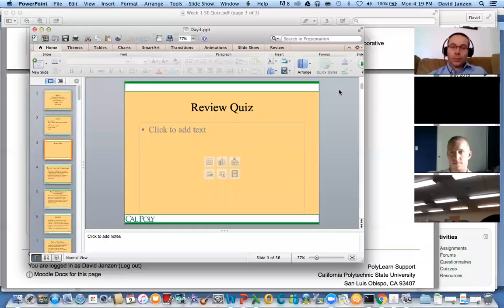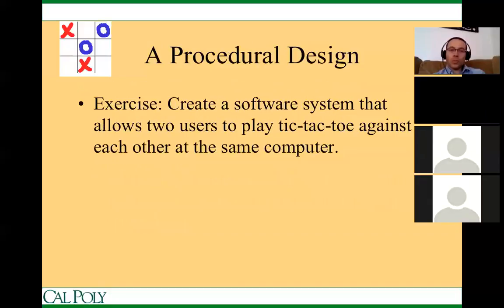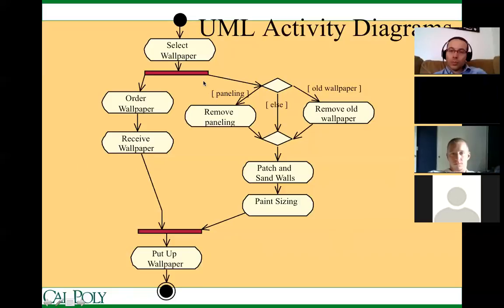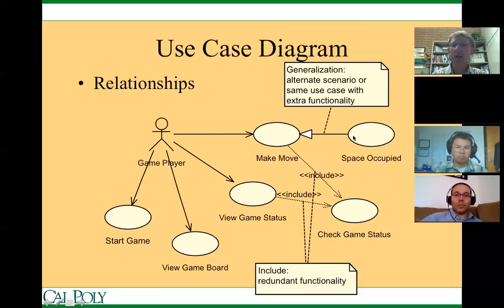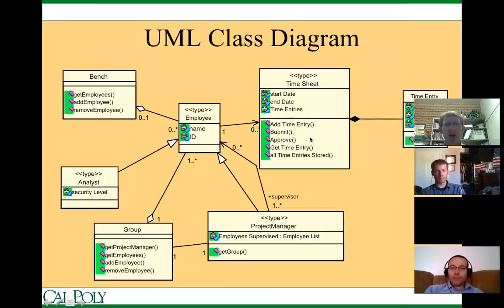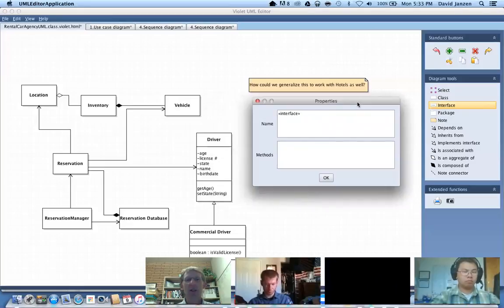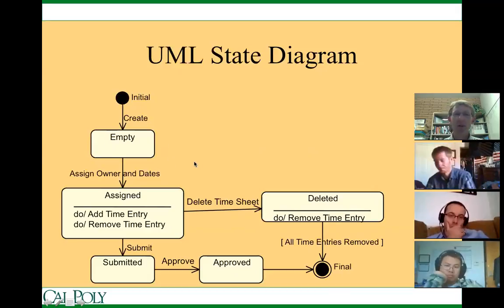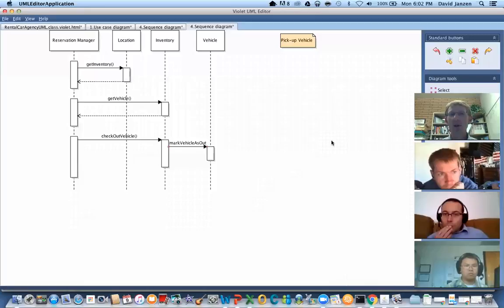7A - Class Meeting Recording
7A - Class Meeting Recording